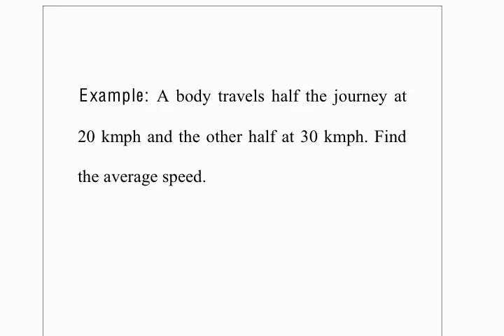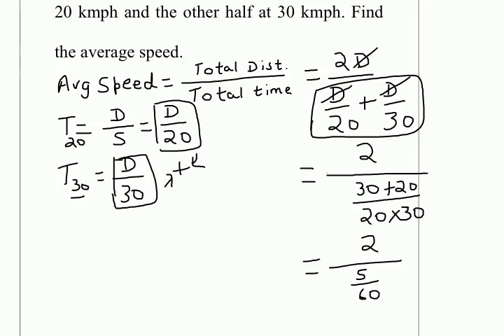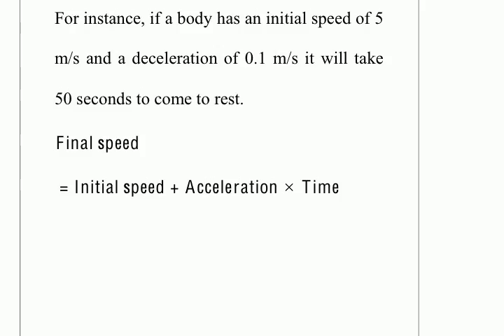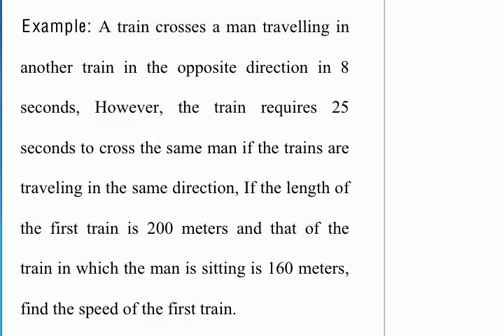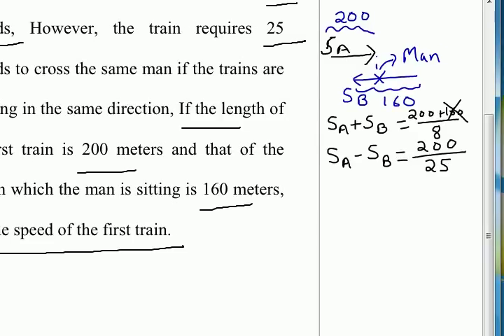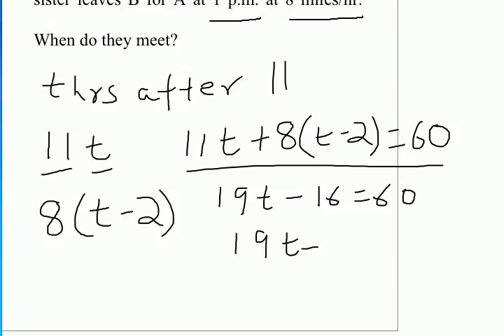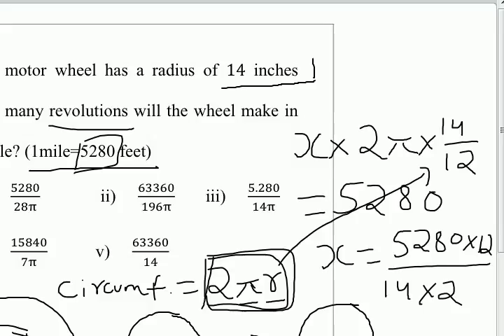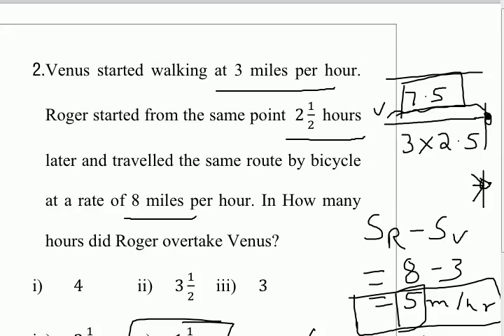GMAT Math Tutorial ; Speed, Time& Distance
Become a GMAT Winner! for more free tips & tricks to ace the GMAT!

GMAT Math Foundation
GMAT Math; Speed, Time& Distance